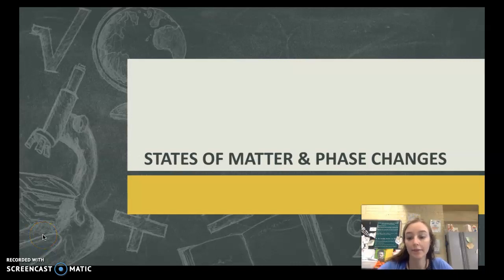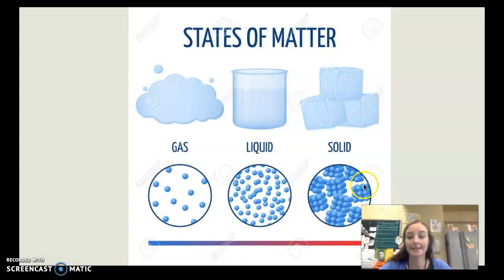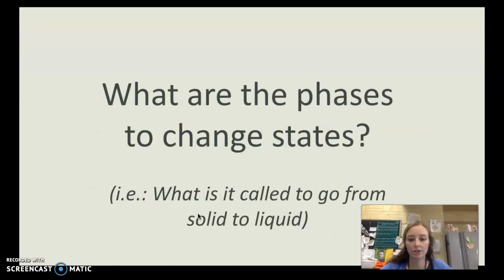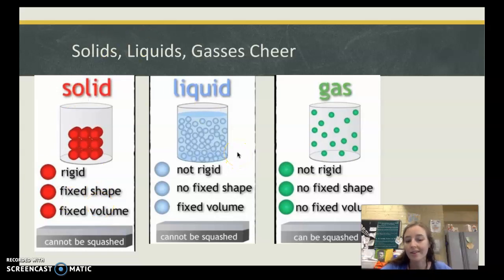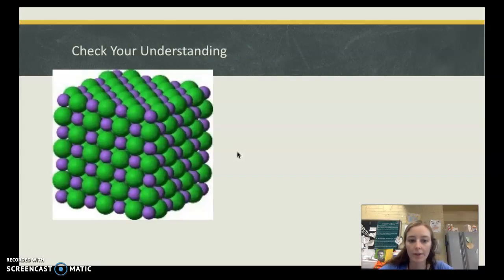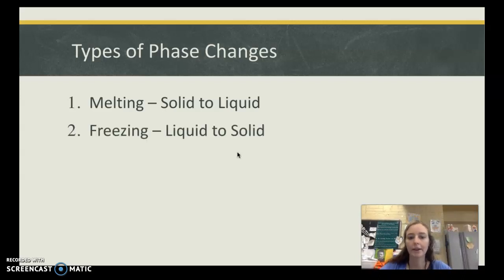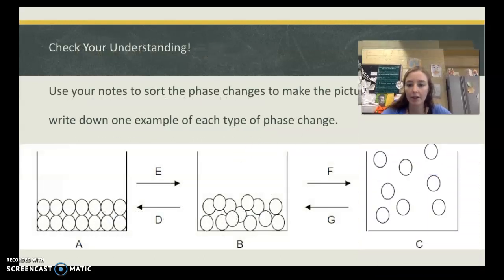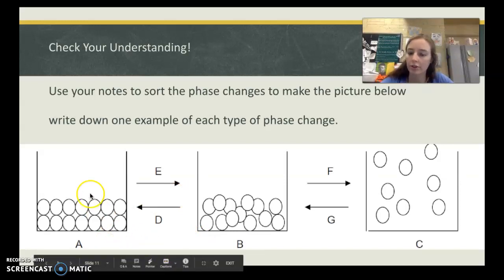States of Matter & Phase Changes